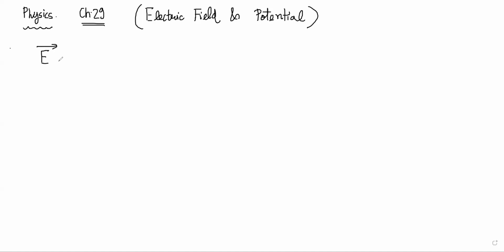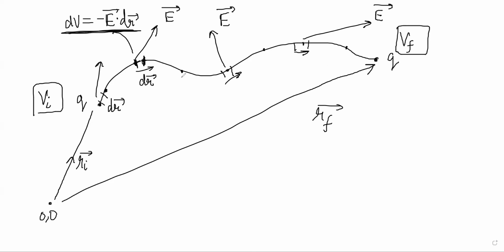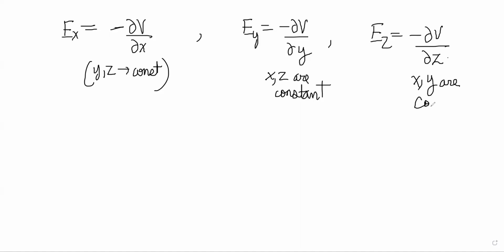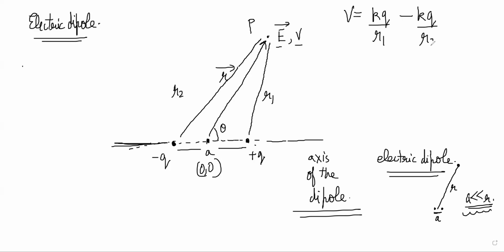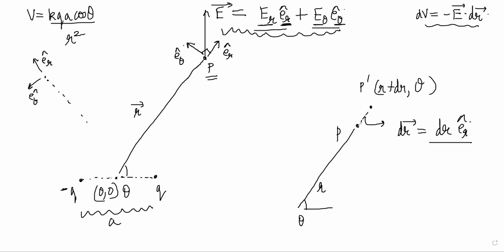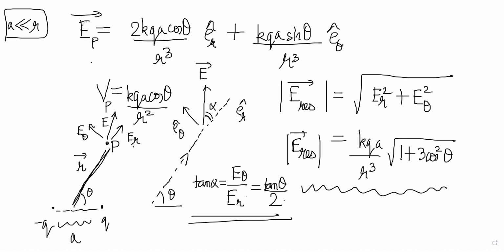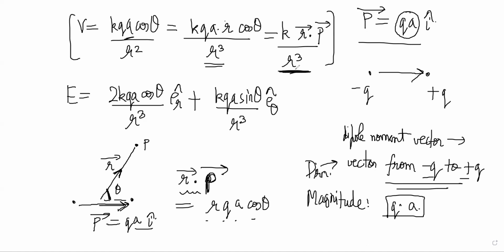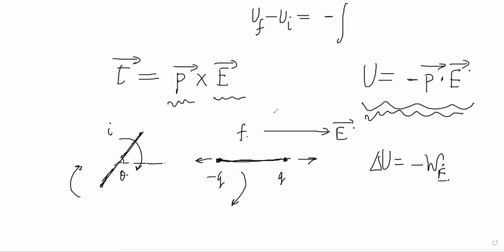Electric Dipoles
1. Algebra for Math Contests

2. Number Theory for Olympiads

4. Combinatorics for Math Contests